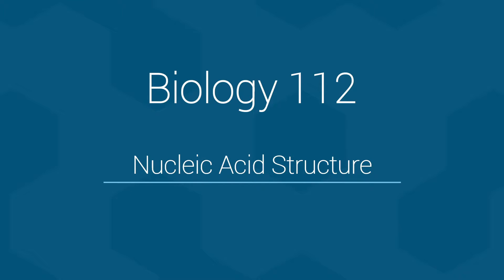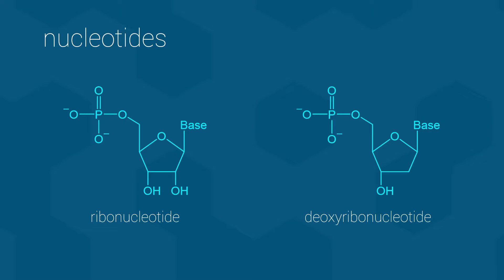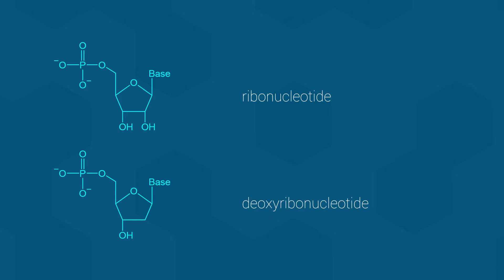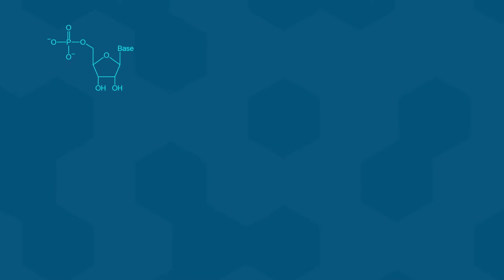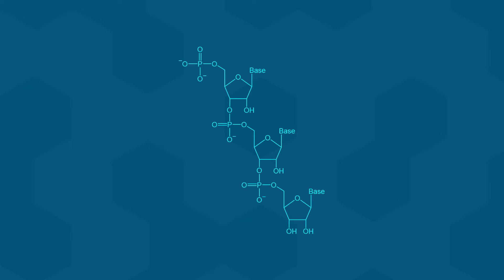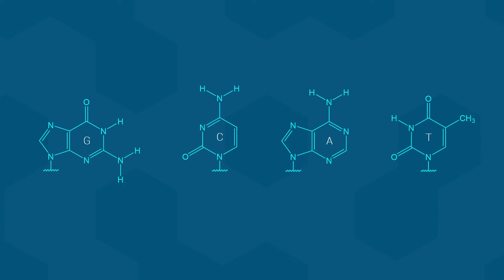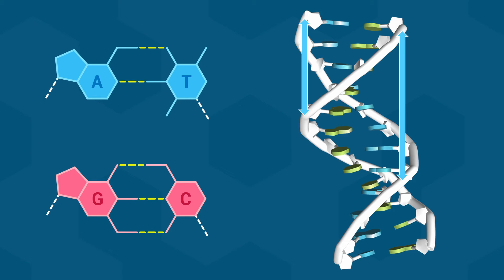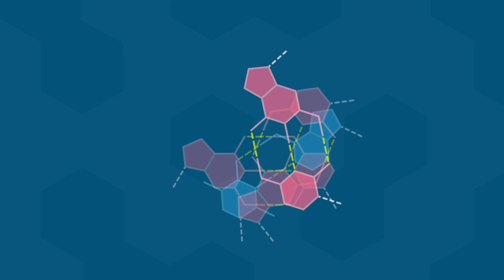Nucleic Acid Structure - Biol 112 at UBC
This video introduces nucleic acids, the last of the macromolecules that we will study in Biology 112, and discusses some important aspects of their structures.